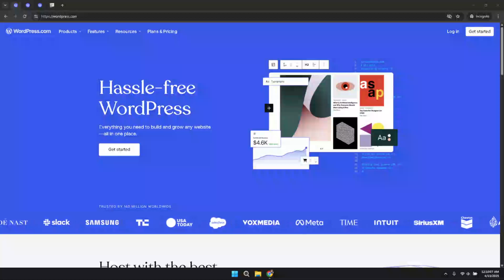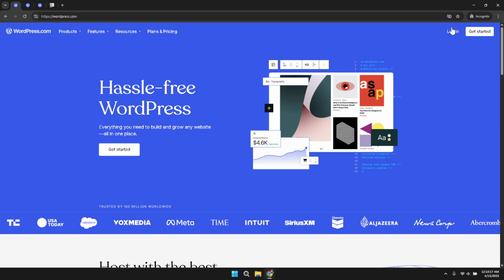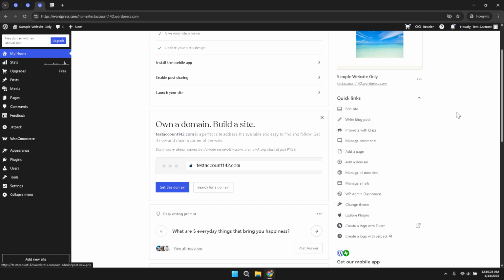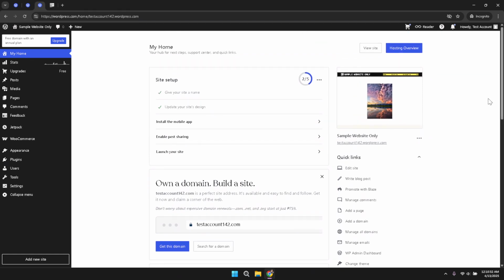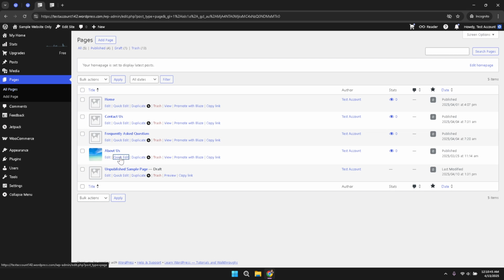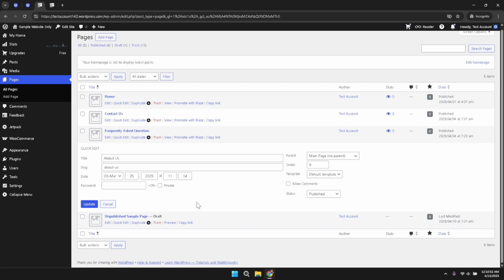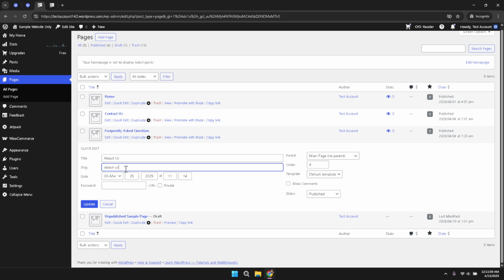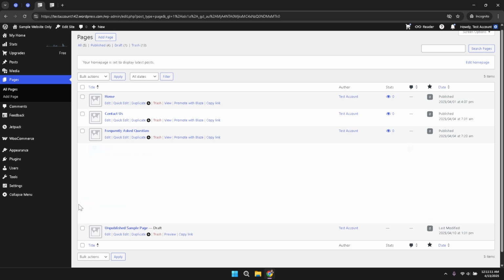How to Change Url of a Page Wordpress (quick Wordpress Tutorial) (Full 2025 Guide)